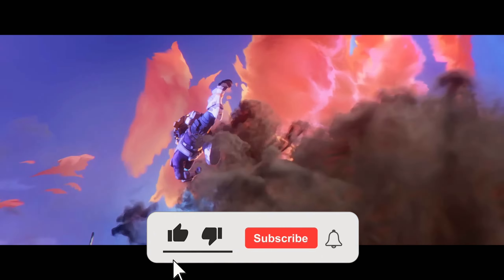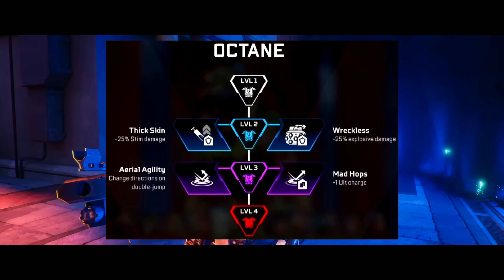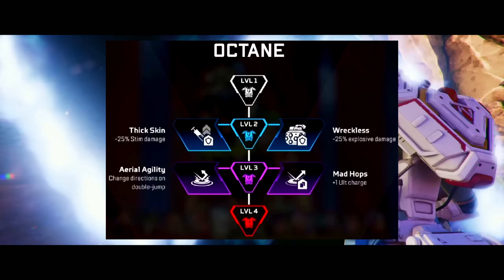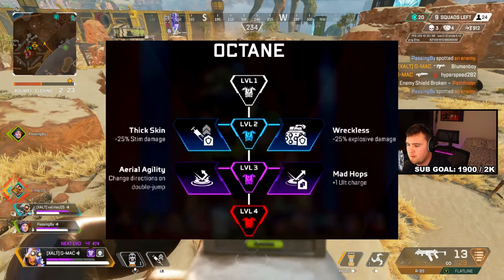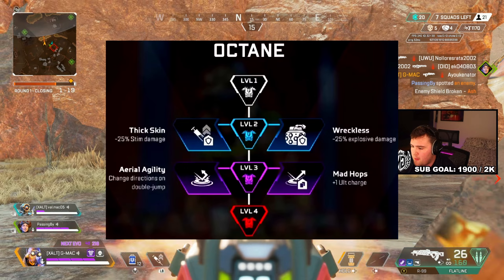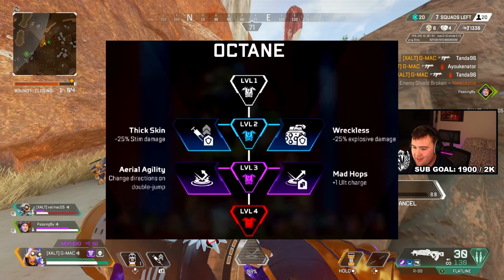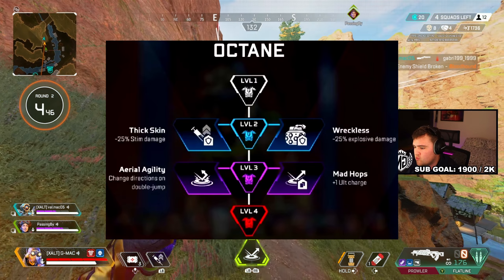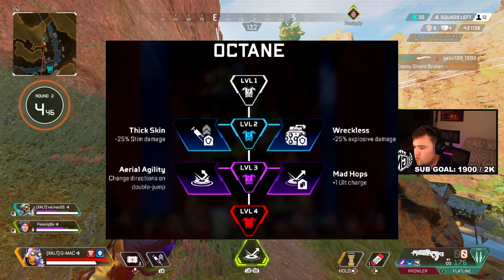OCTANE WILL BE OP IN SEASON 20!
In this video I will going over in detail all of octanes perks that he will be receiving in Season 20 and why this is going to make him so OVER POWERED!

💥 💥 💥 ANNOUNCEMENT 💥 💥 💥
My second Community Event / tourney on Apex Legends will be commencing on the 10th of february @ 6pm GMT. There will be a gifted item awarded to each person in the winning squad  of the private br and you will be competing against every else who gets involved including myself!